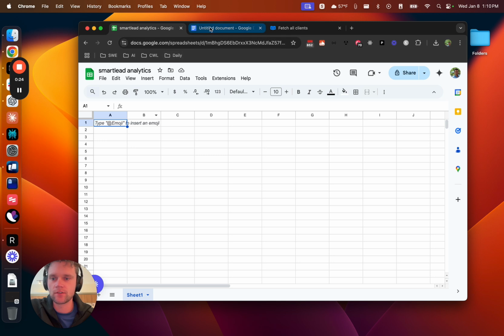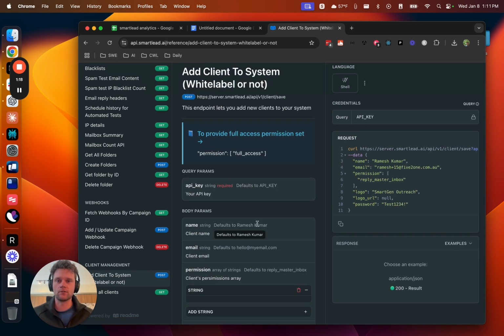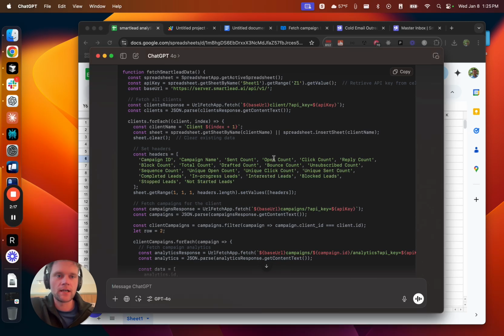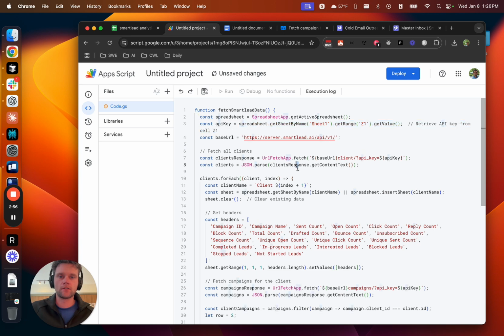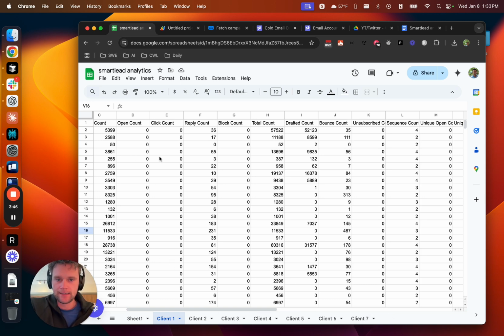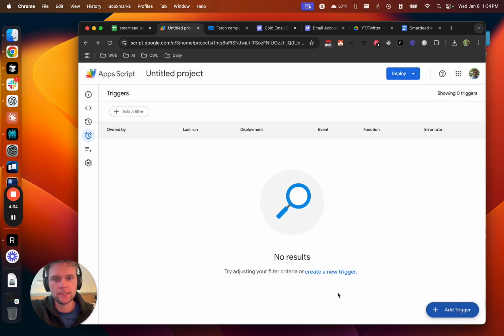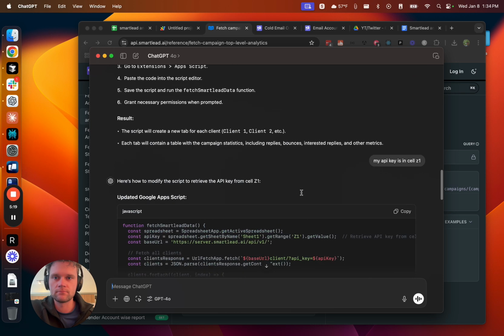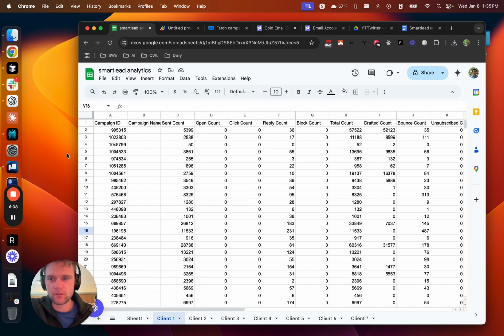How to create a Smartlead.ai Campaign Analytics Dashboard in Google Sheets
How to easily create a Smartlead.ai campaign analytics command center using AI and Smartlead.ai's APIs